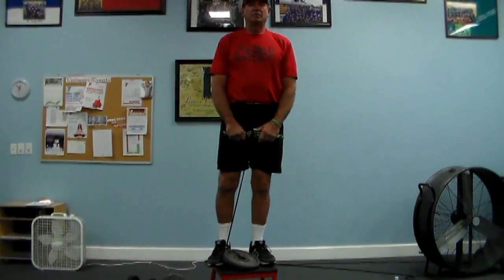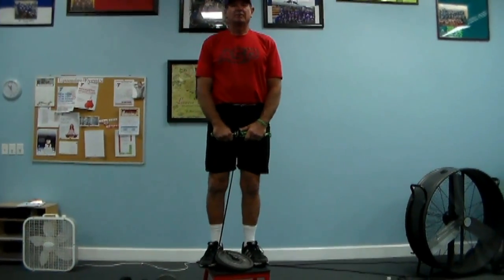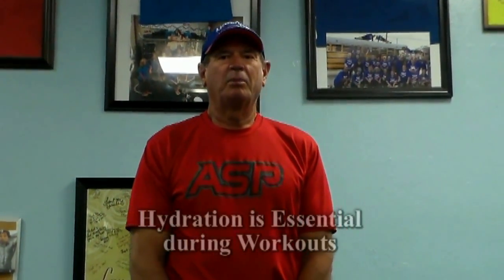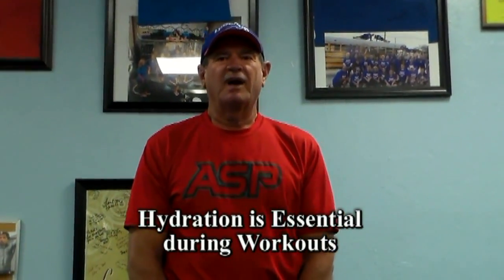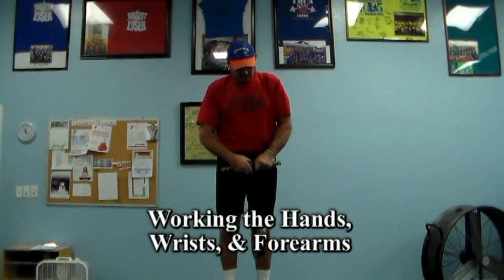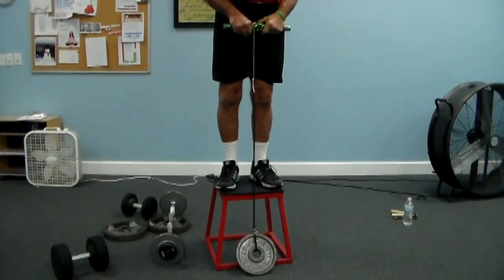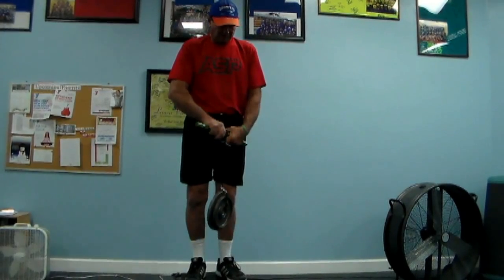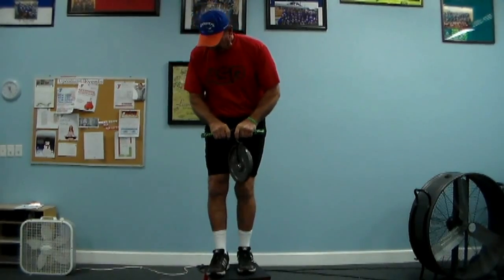Davey Reed Workouts Part 2 Working Hands Wrists Forearms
Davey Reed, Certified Fitness Instructor, Senior Softball Hall of Fame, and Home Run Record Holder demonstrates his techniques in strengthening his hands, wrists, and forearms.  He is 72 and holds records in home runs and as a World Class Record holder in the dead lift at his age and weight.